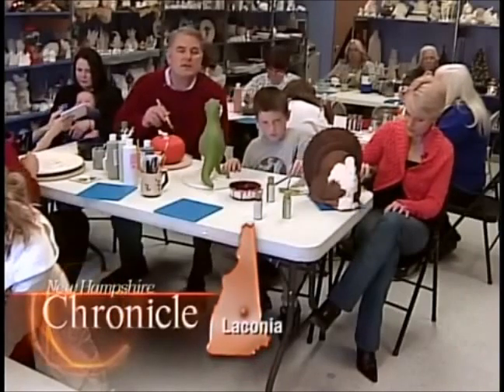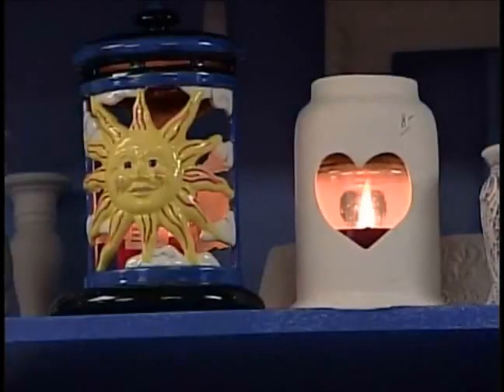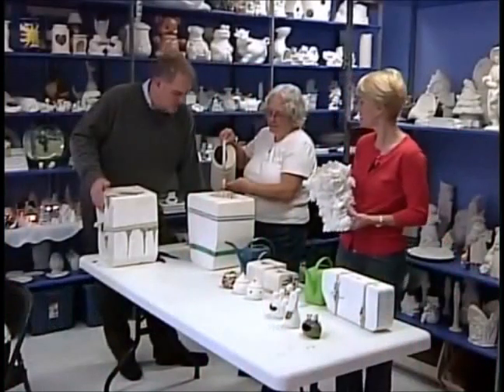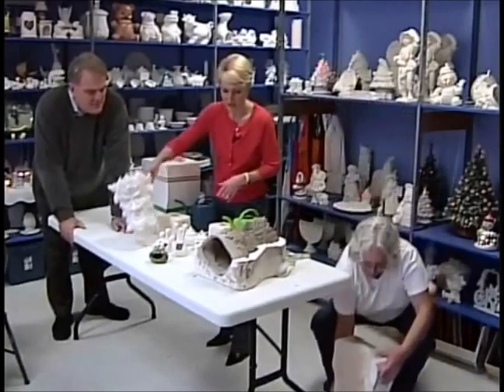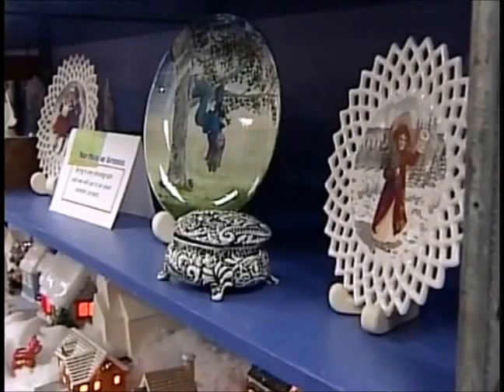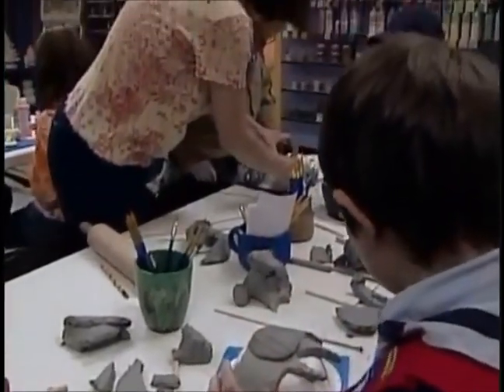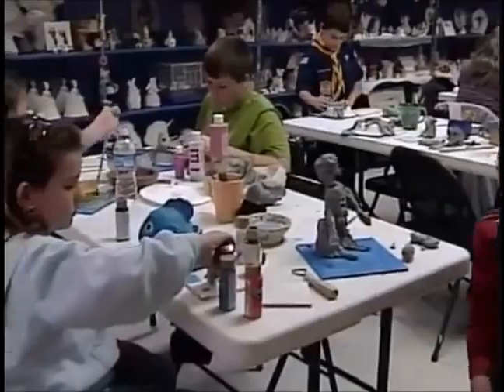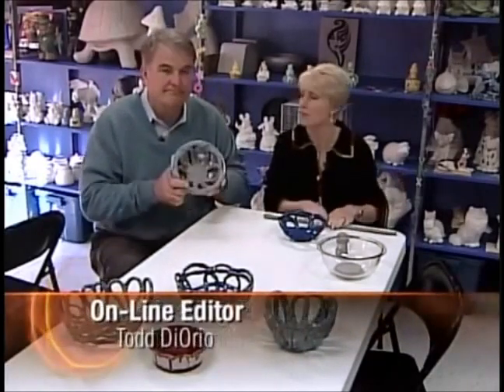NH Chronicles Art Escape pottery studio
Watch this video about a pretty cool place to visit with your family in Laconia!